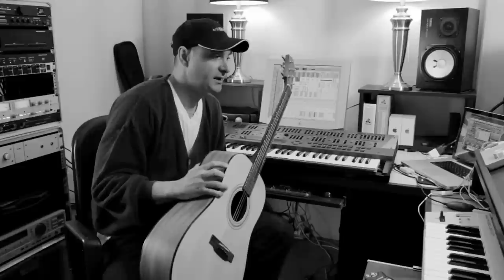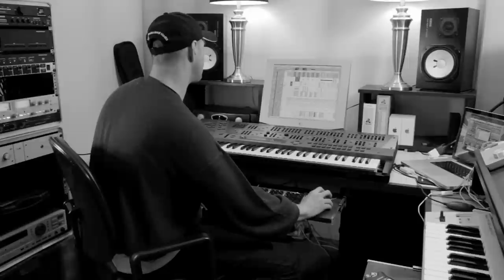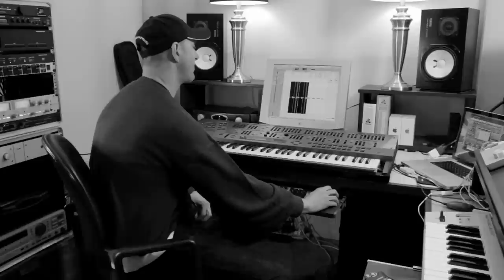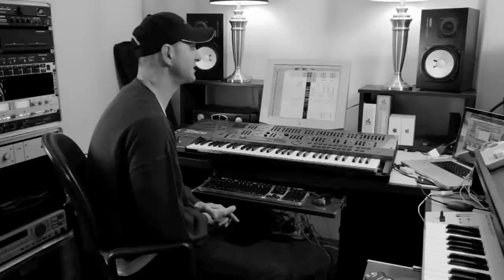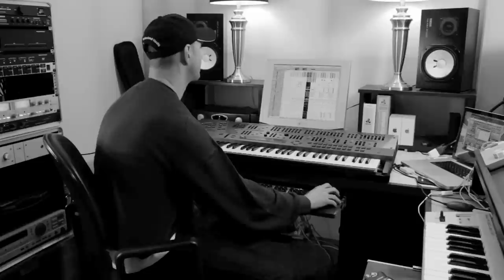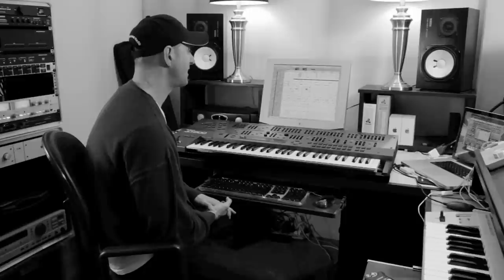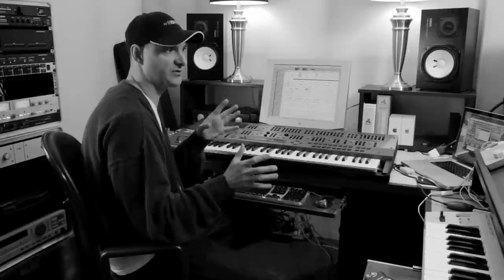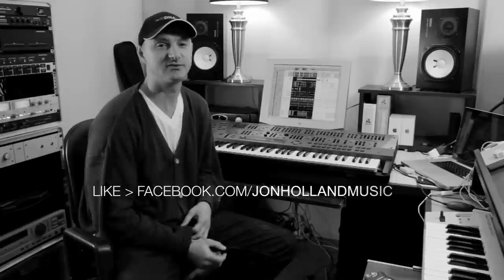Making Electronic Music with Guitars - Jon Holland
Music producer JON HOLLAND gives a short tutorial and insight into using guitars in electronic music from his studio.